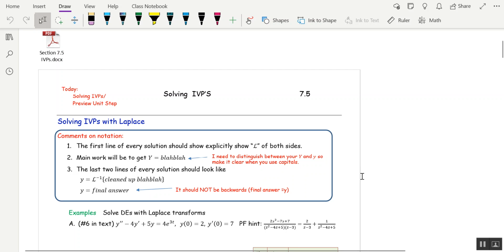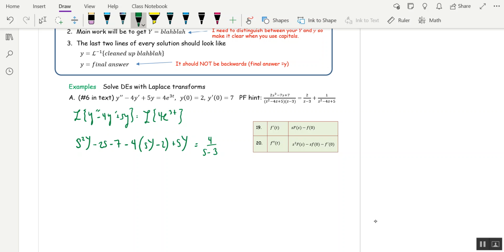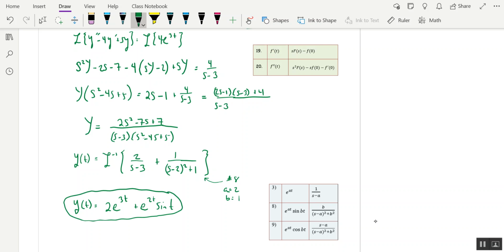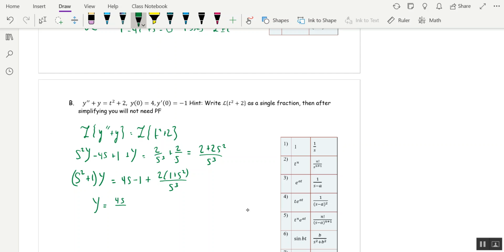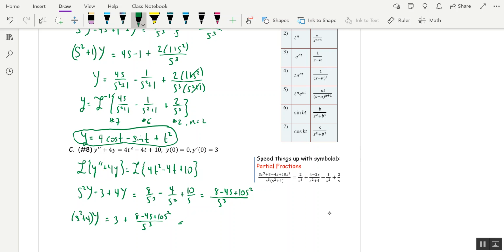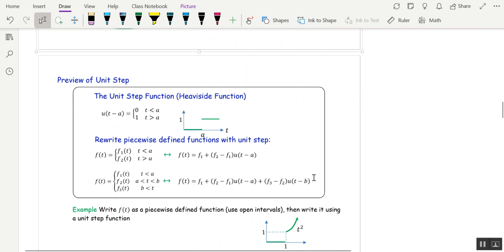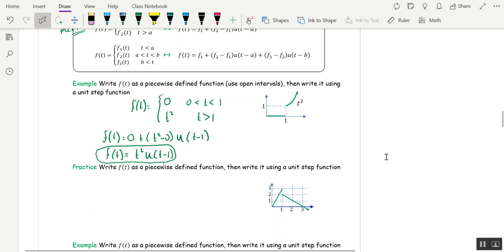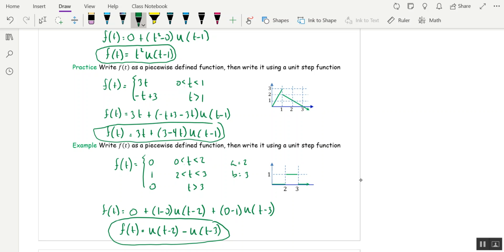Math 2B Section 7.5